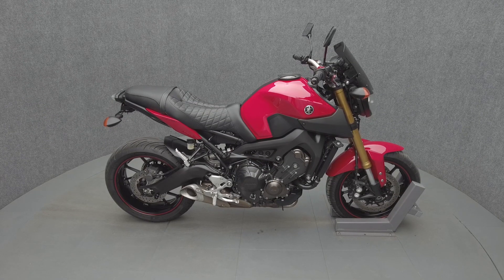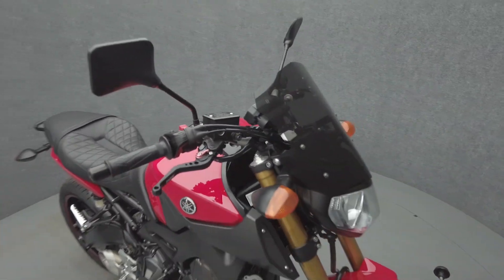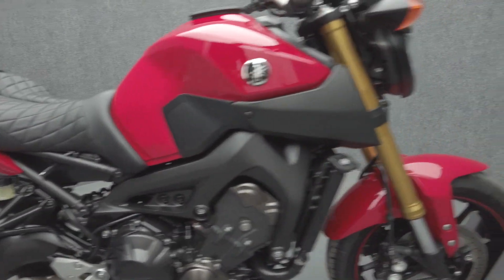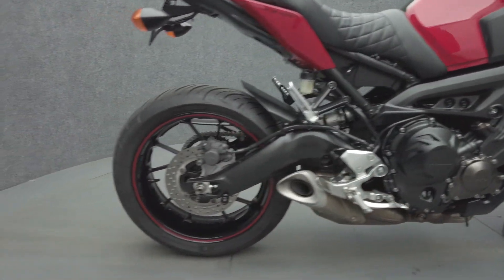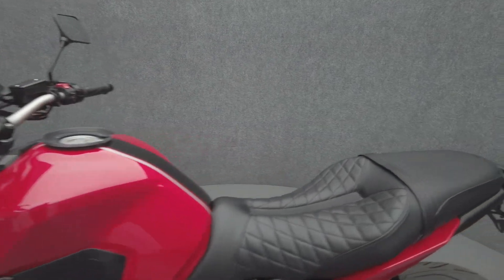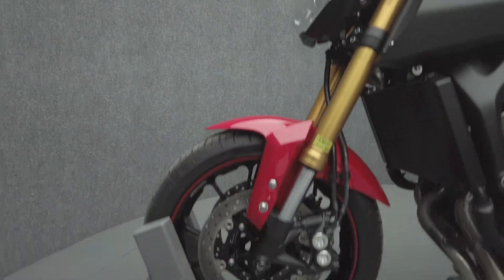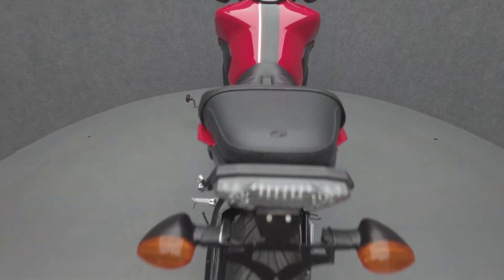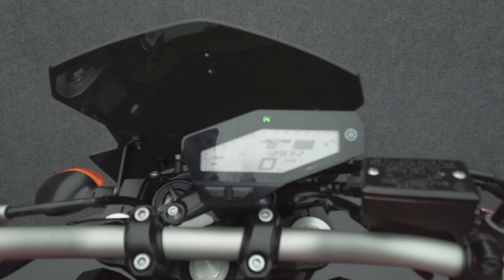2014 YAMAHA FZ09 900 - National Powersports Distributors